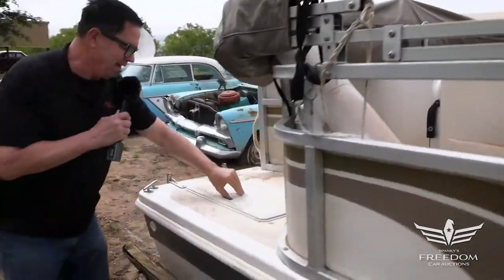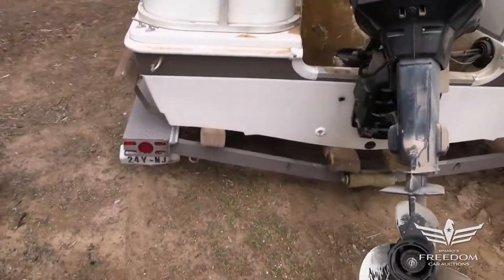S 19ft Hurricane Deck Boat & Trailer